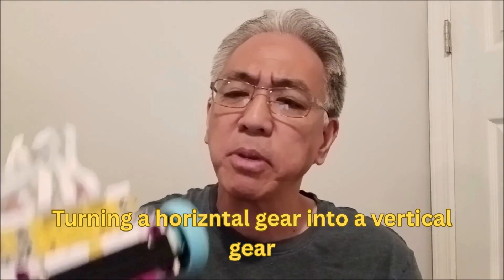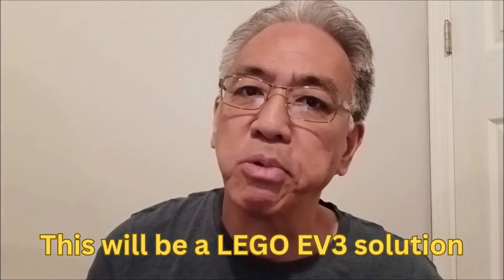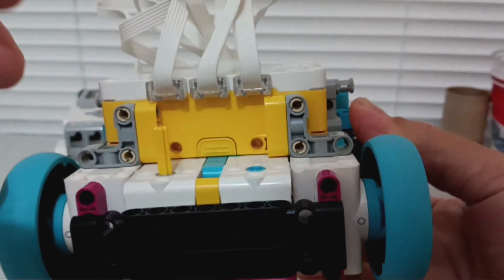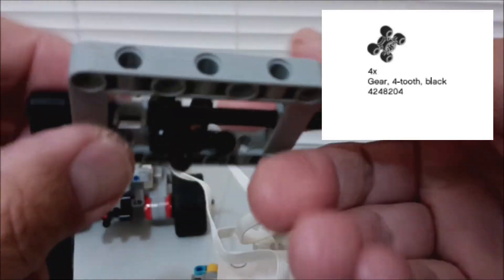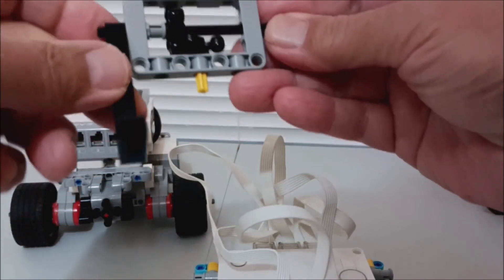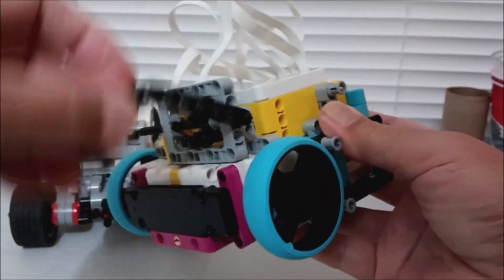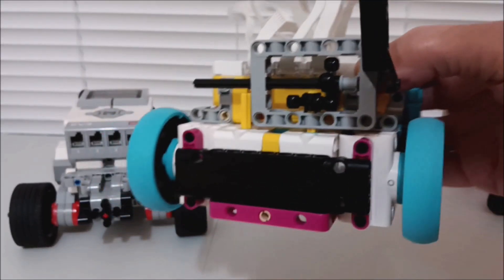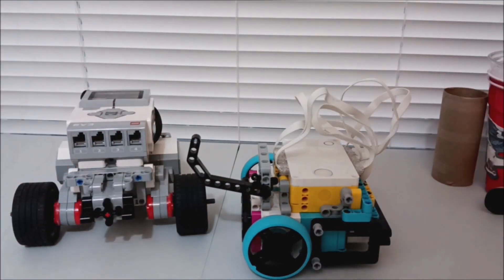LEGO Robotics: Making A Horizontal Gear Into A Vertical One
Hey everyone!! Today's video shows you how to turn a horizontal gear into a vertical gear.